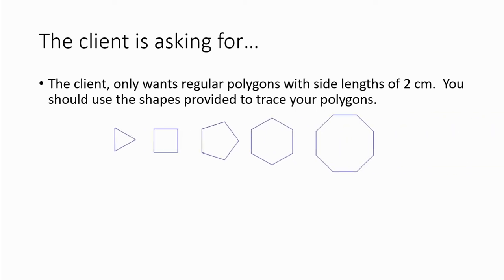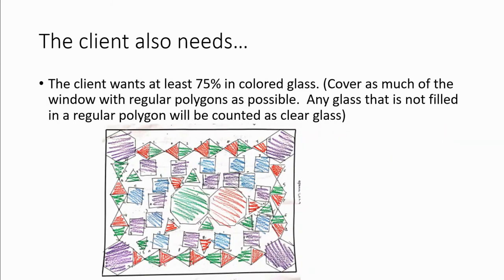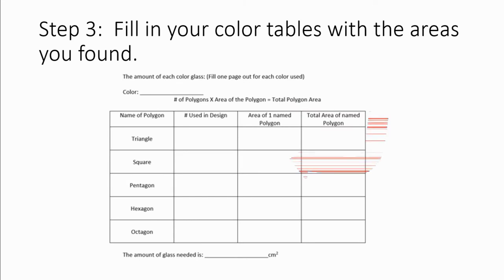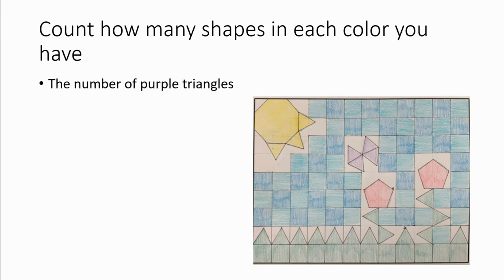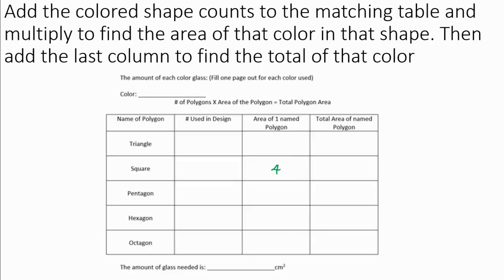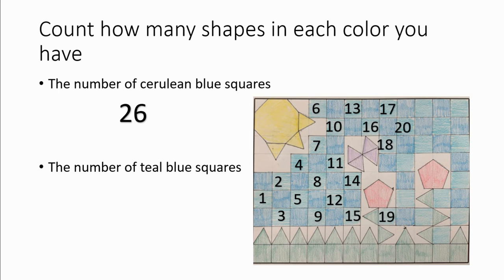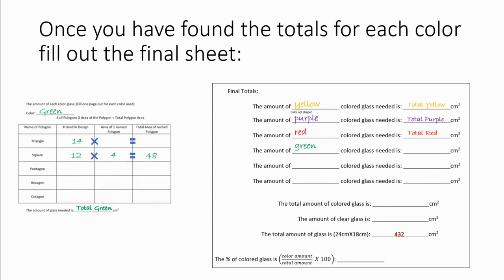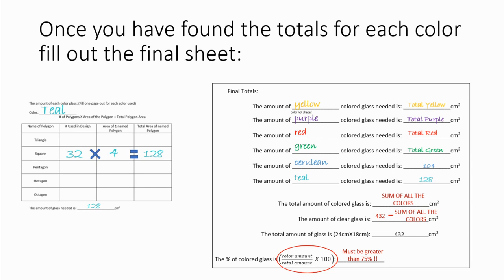Stained Glass Project Directions